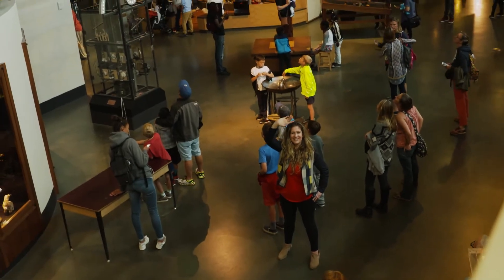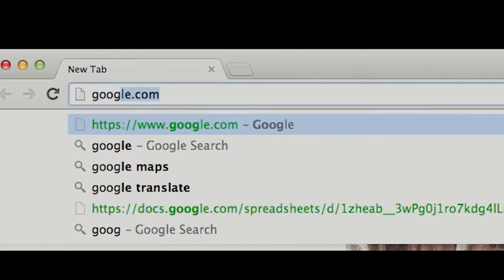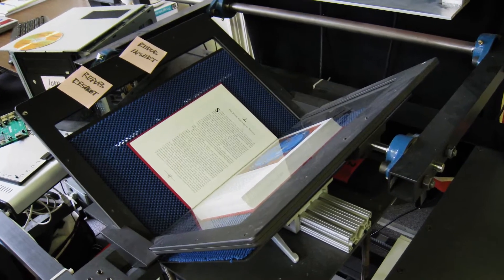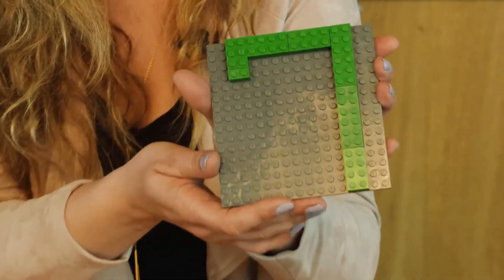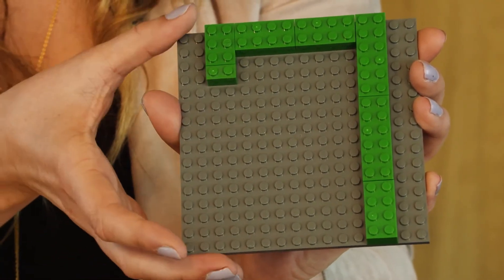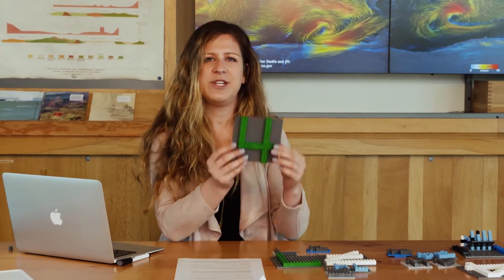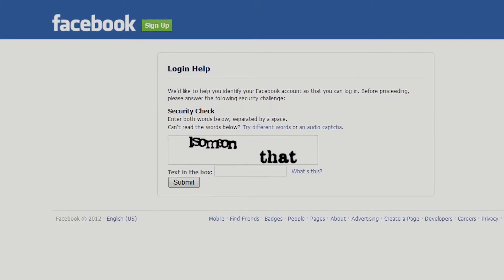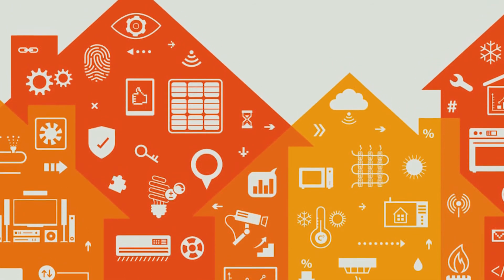In The Know: Science and Tech - Image Recognition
Data Scientist, Sarah Aerni, gives us the inside scoop on how Image Recognition works and how we are unwittingly teaching AI to learn better image recognition.